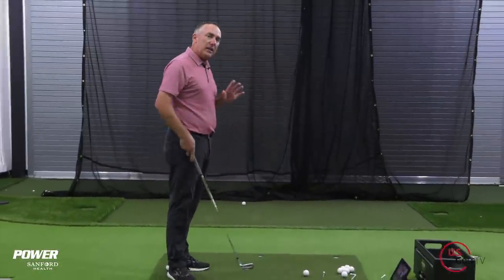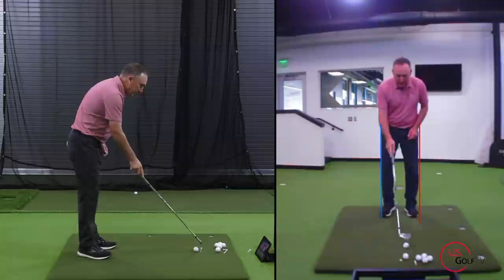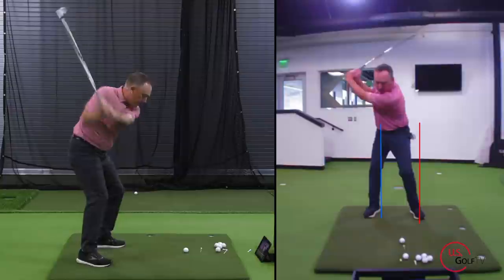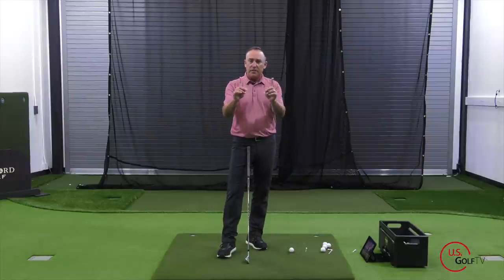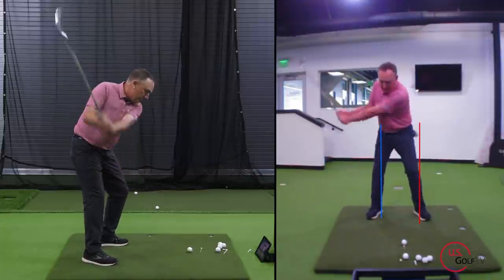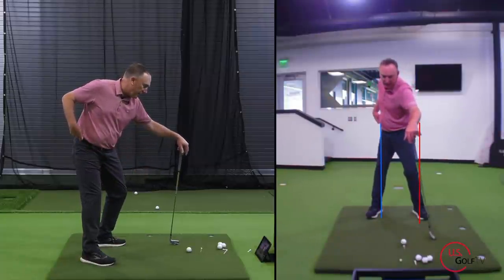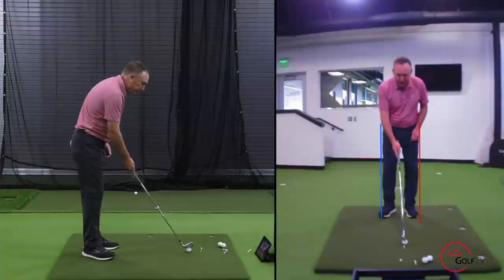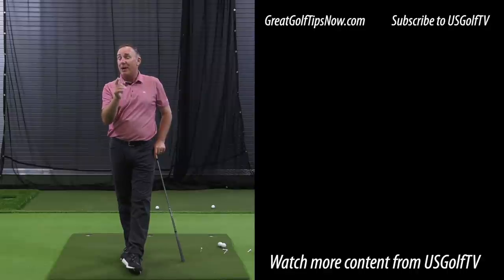How to Use the Hips in the Golf Swing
Learn how to use the hips in the golf swing, and avoid restricting hip rotation to get a better vertical golf swing!

Traditional instruction might tell you to restrict hip turn to create more coil, but if you are an experienced golfer you should be